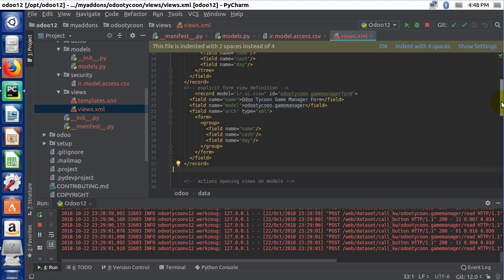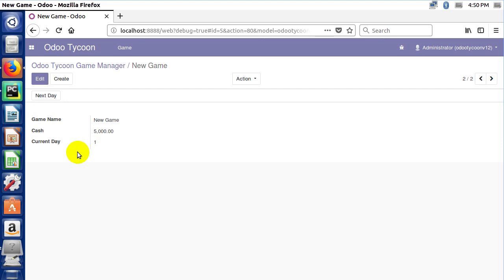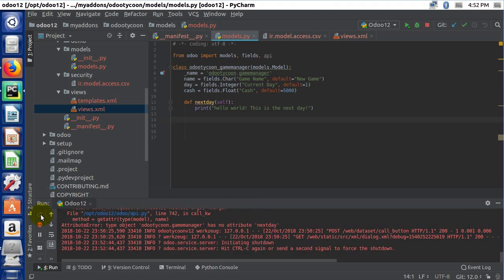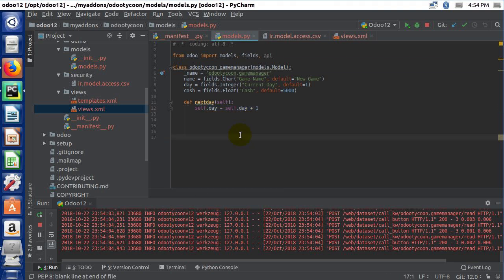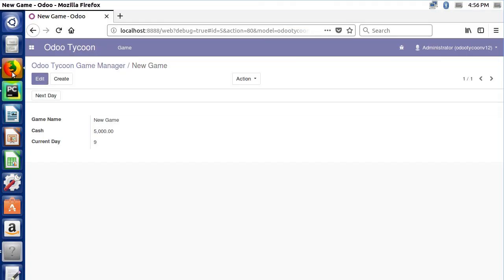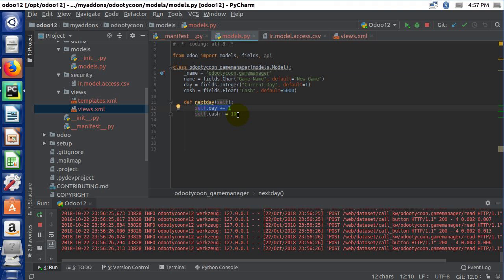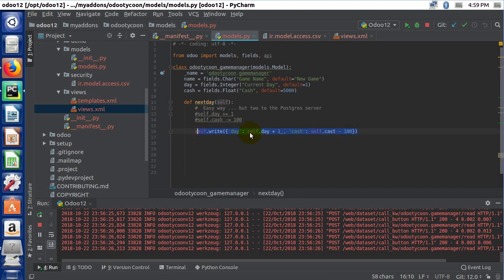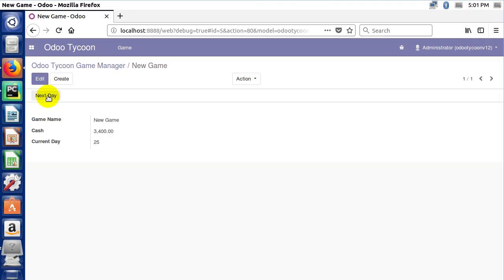OdooTycoon - The Fun way to learn Odoo - Lesson Five: Create an Interactive Button to call a Method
Odoo Tycoon is the fun and fast way to learn how to build Odoo applications.

If you would like expert Odoo Developer training, consulting, or workshops please visit:

Learn how to customize Odoo applications and make your Odoo custom Odoo applications.

In this lecture we learn how to create a custom button in an Odoo form view and then wire up that button to call a Python method in our Odoo application.  It is at this point in the course that you are really beginning to be able to build real custom Odoo applications.

Learning a new framework can be tedious and just not all that much fun. With OdooTycoon, you learn the Odoo framework by making a fun business tycoon game you can add your own features and content. OdooTycoon is the fun way to learn Odoo.

OdooClass has provided quality Odoo Technical and Functional training to more than 7,000 clients, developers, partners, and consultants. While we make great beginning developer training products like Odoo Tycoon, OdooClass specializes in advanced expert training. You can make video requests on specific topics, attend workshops, and even get one-on-one advanced technical training. If you want to know Odoo inside and out then you want a subscription to OdooClass.